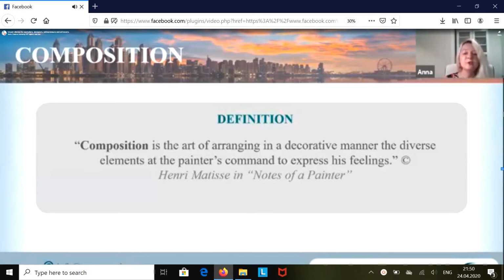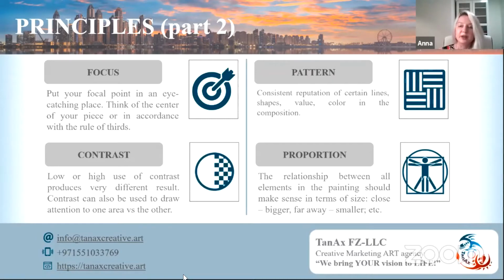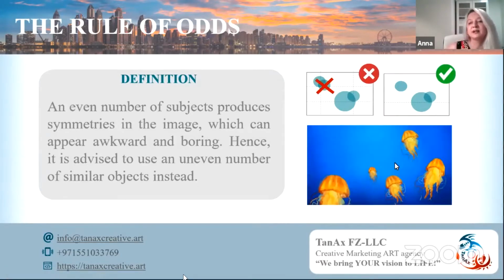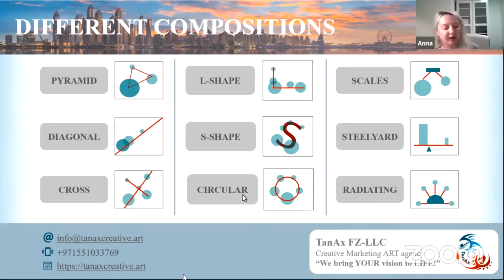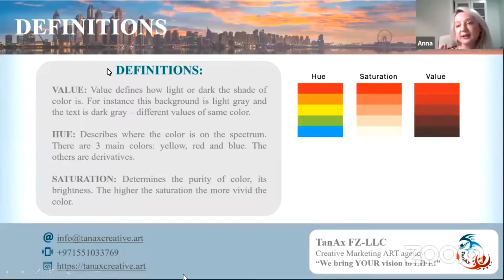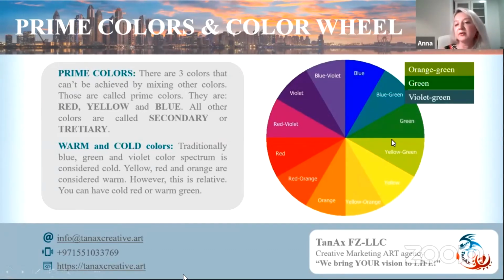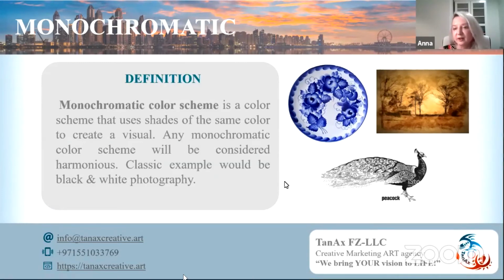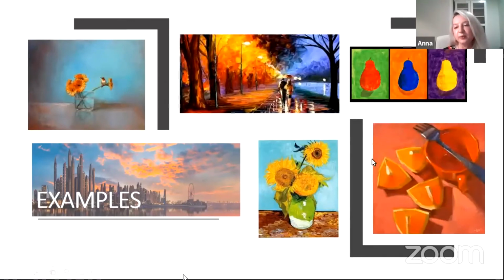2nd TanAx Webinar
Who should attend? Anyone who works in marketing, design or has to produce a lot of visual material for advertising or design purposes in their day-to day life (example, entrepreneurs). The course is also fit for beginning artists.

What will you learn? The class will cover Composition and Color Theory. You will gain understanding of visual language, basics of composition, strategic use of color. You will learn useful tips to use in your day to day life as marketer, designer, entrepreneur or improve your skills as an artist.

Who will teach: Anna Lobanova is an exhibited artist with MaFA and MBA. Anna is from Belgium and gained her degree in USA. She has worked in leadership positions in Marketing with a global orgainization with 15,000 employees worldwide.